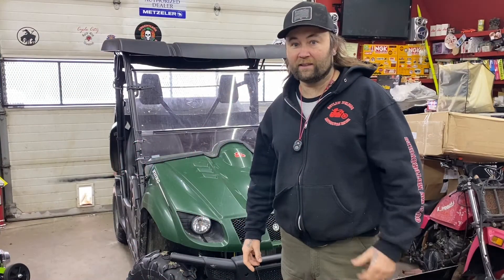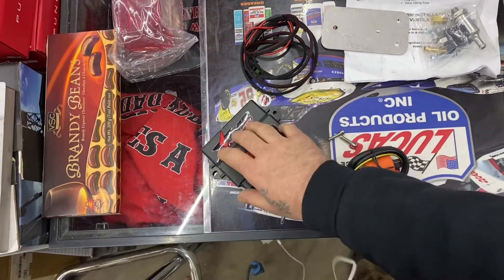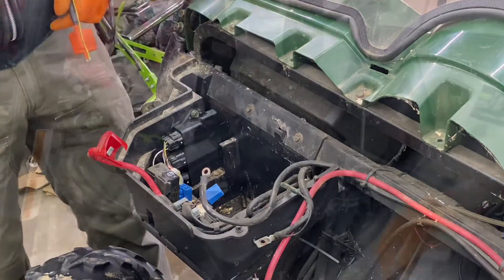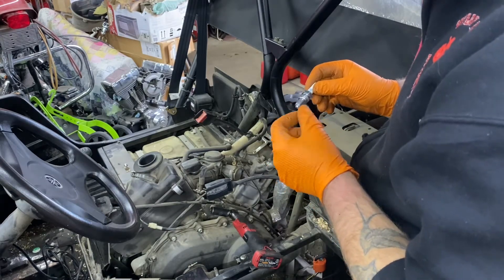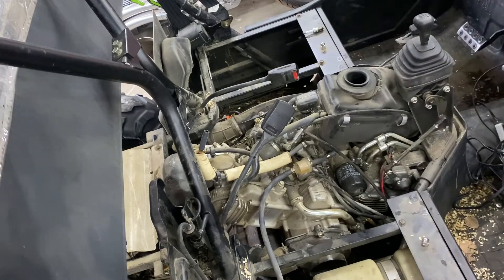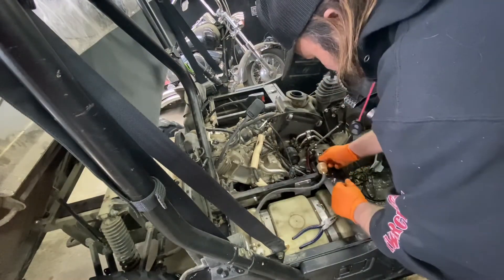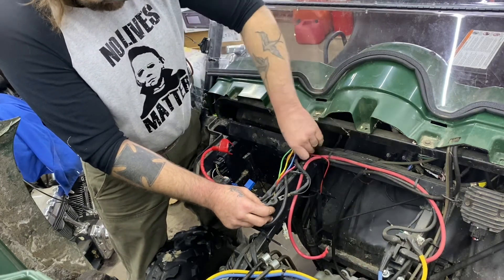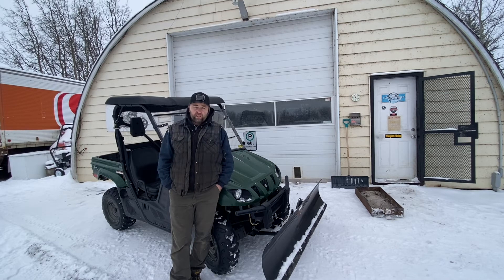Rhino 450 ecm and fuel pump upgrade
2006 yamaha rhino 450 notorious for hard starting, fouling spark plugs, and running out of fuel at wide open throttle.
We upgraded to a electronic clicker fuel pump , AMR performance cdi box, and a AMR high powered coil.